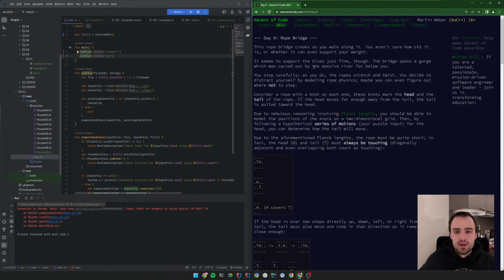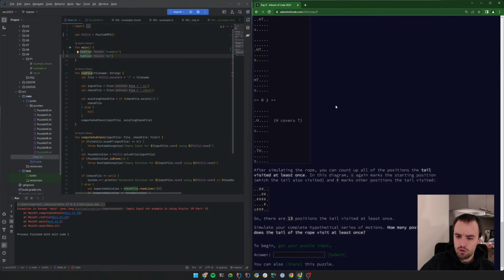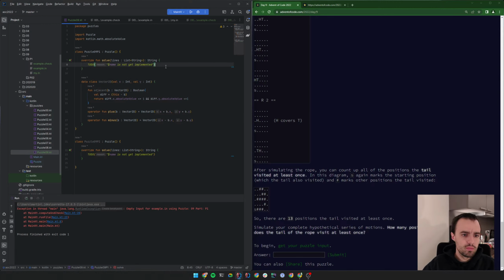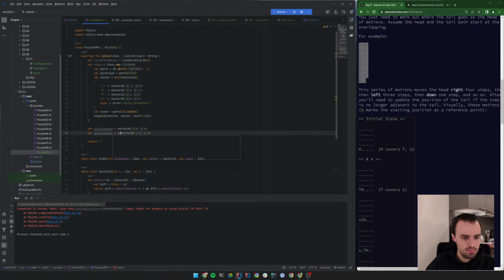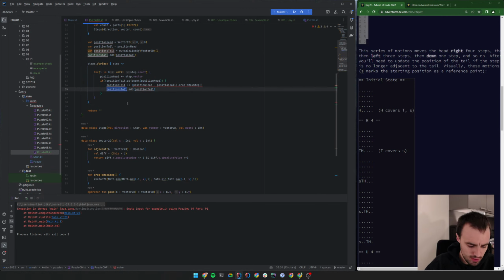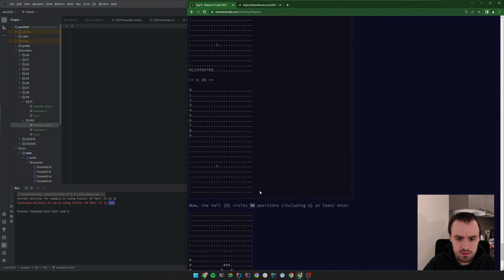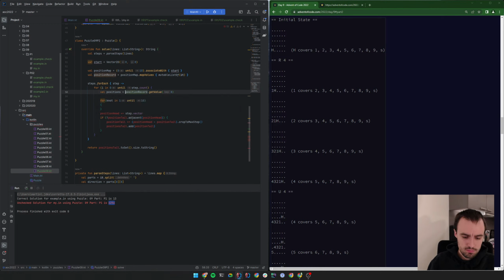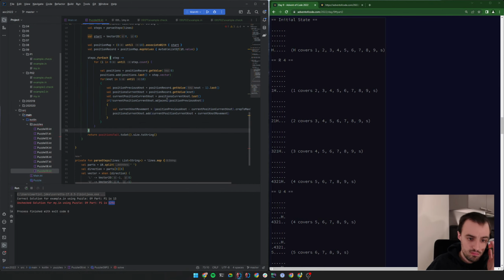Advent of Code 2022 - Day 9: Rope Bridge done in Kotlin